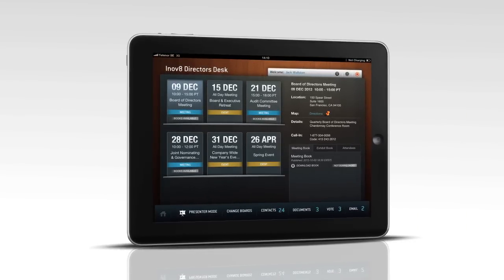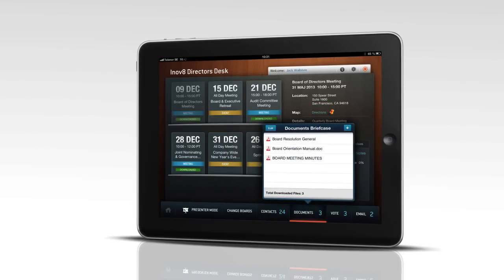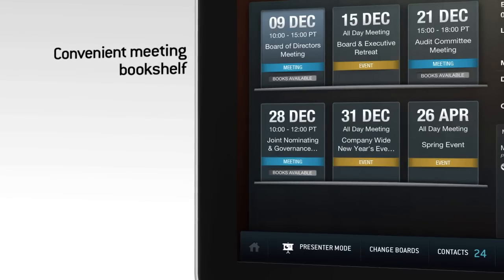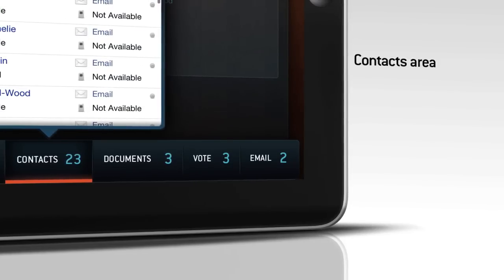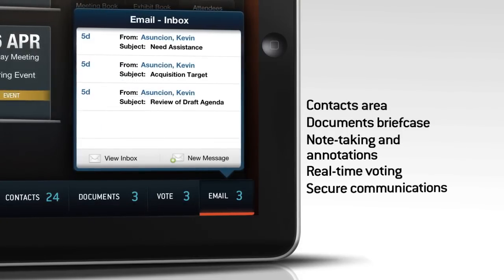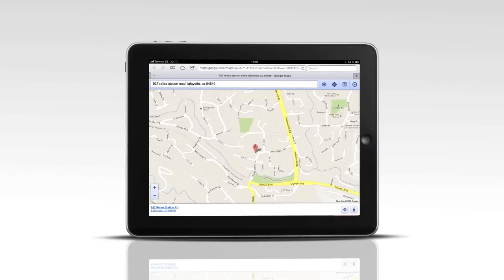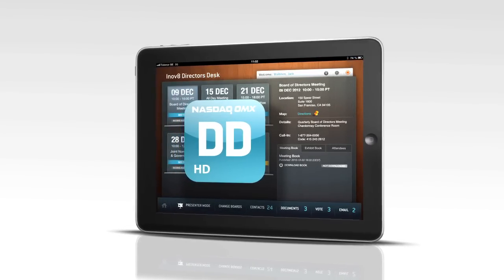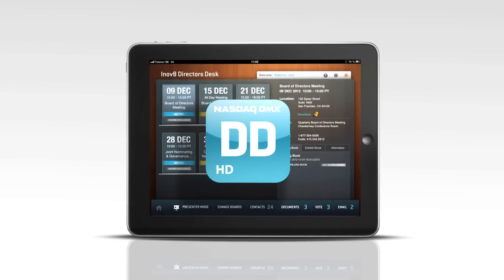Directors Desk | NASDAQ OMX Directors Desk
Directors Desk helps board members keep on top of their duties in the board room and on the go.

Directors Desk is a paperless boardroom for effective information sharing. Directors Desk offers a comprehensive solution designed to improve board communications and effectiveness while relieving corporate executives of the paperwork and time involved in keeping boards informed. For maximum flexibility, our products are available as either a hosted solution or a software license. In addition, Directors Desk offers customized tools to meet the unique needs of each client and each director.

Easy to use, our solutions are appropriate for board members with varying levels of IT sophistication.